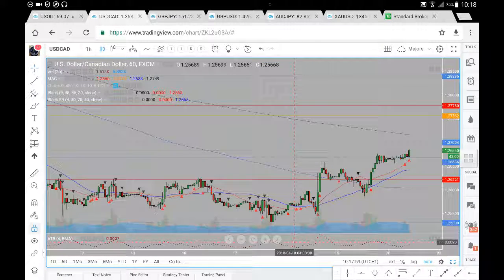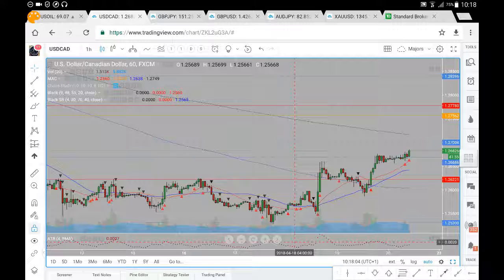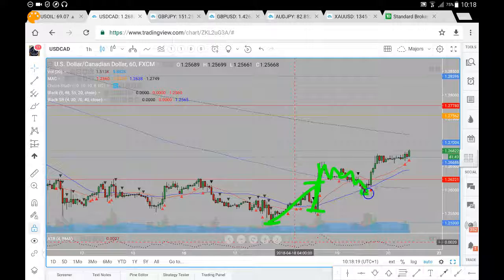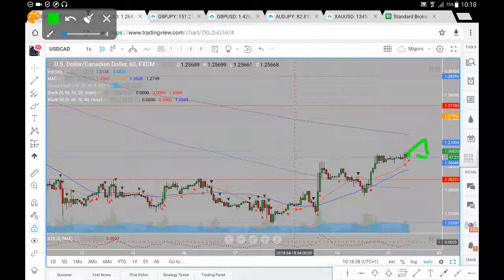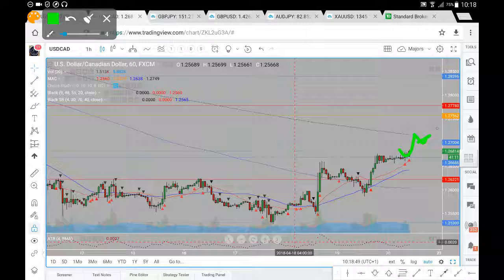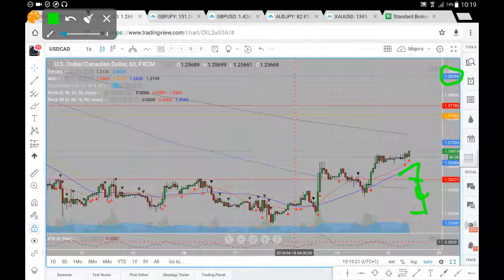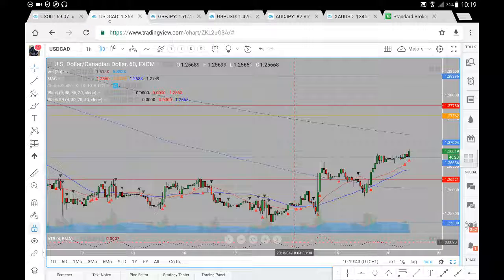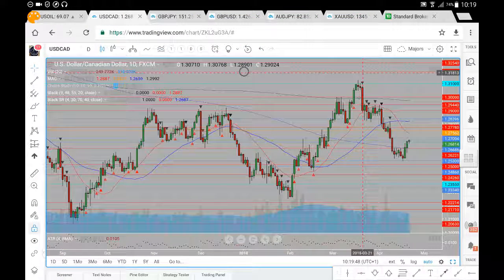USDCAD Analysis 20 04 18 April 20th (commentary, not advice)